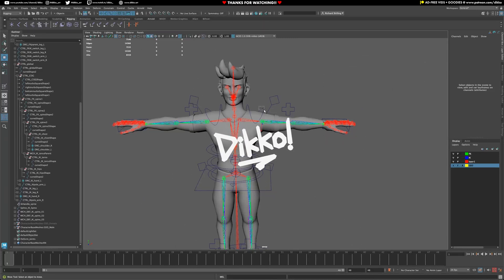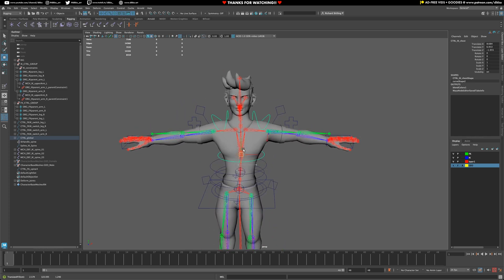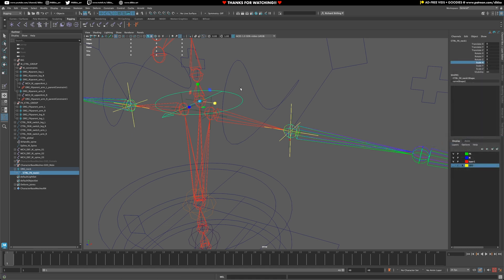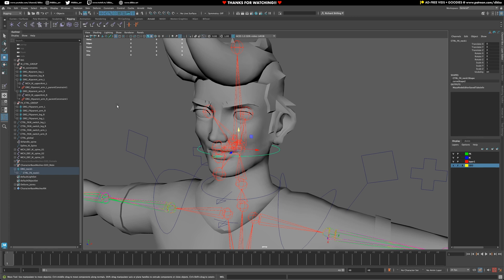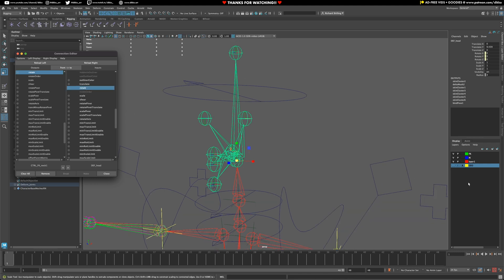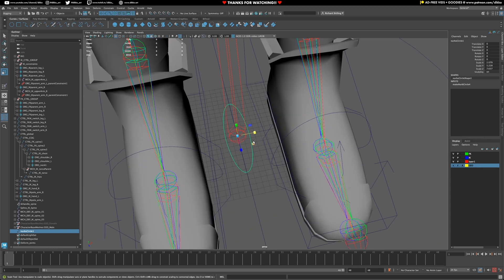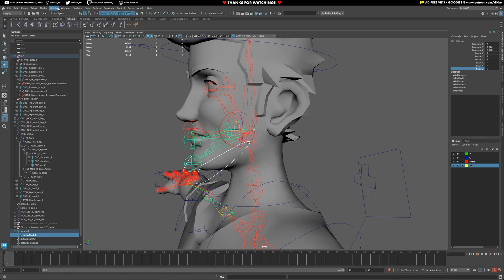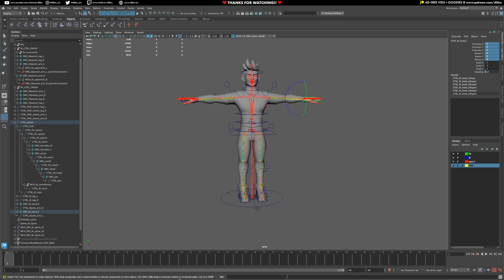Character Rigging in Maya! Episode 12 - Rigging the Head